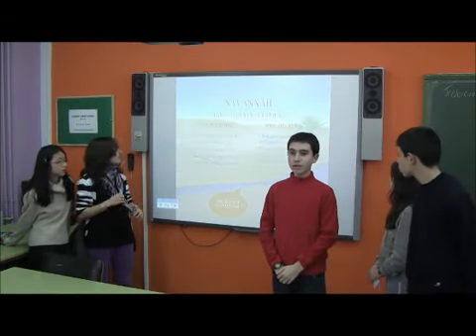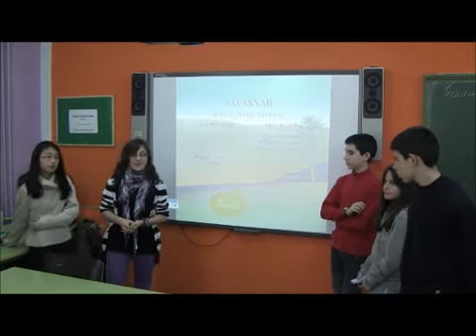GROUP6-HOT DESERT, 1ºC ÁNGEL CORELLA 2013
This is a powerpoint presentation about landscapes and climates delivered by the students of 1ºESO of the Ángel  Corella's high school in Colmenar Viejo (school year 2012-13).